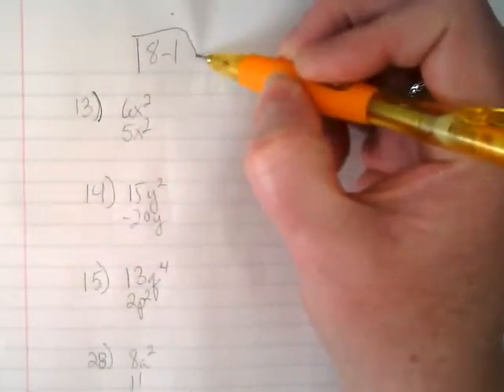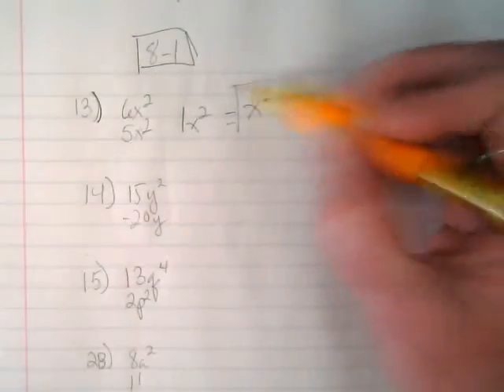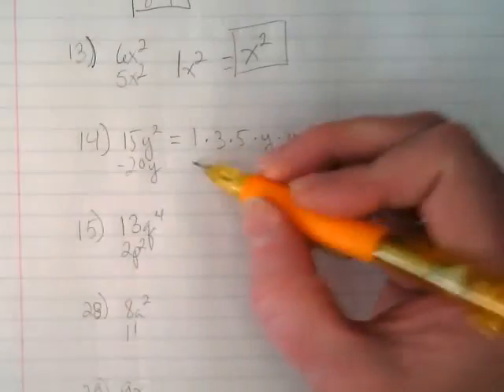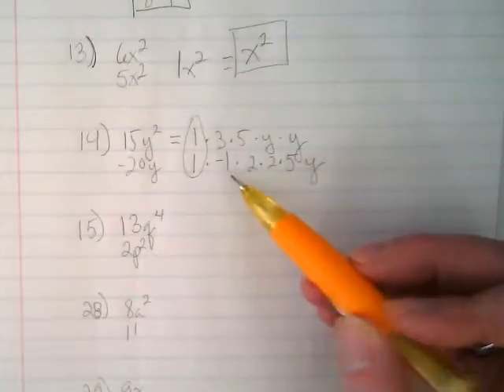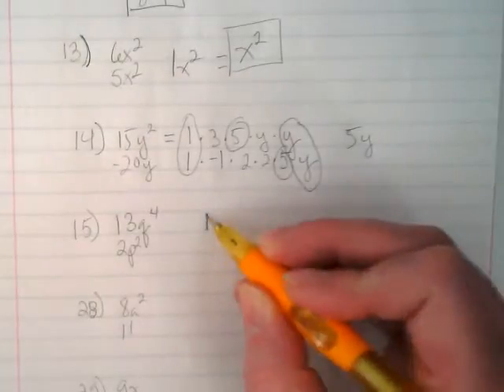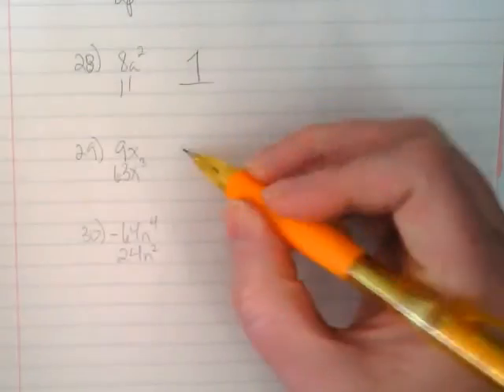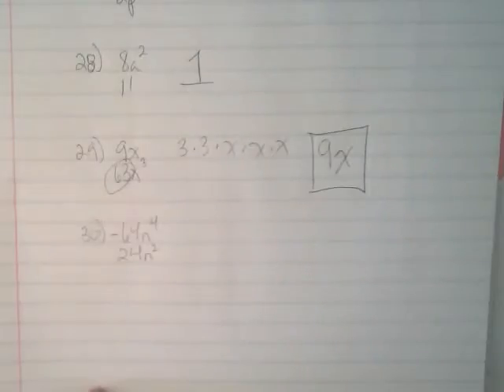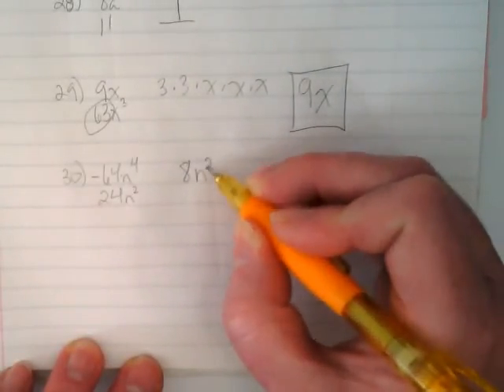Checking 8-1HW for 3/29